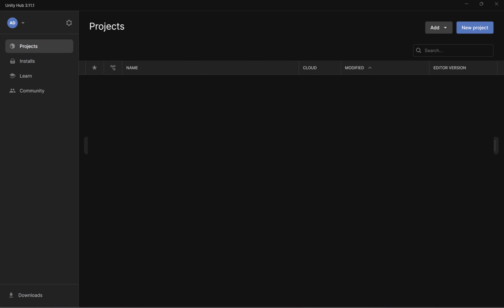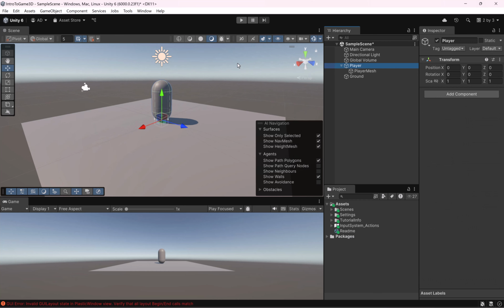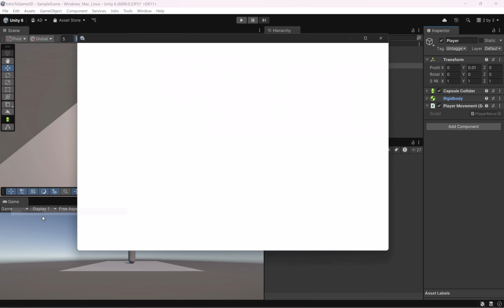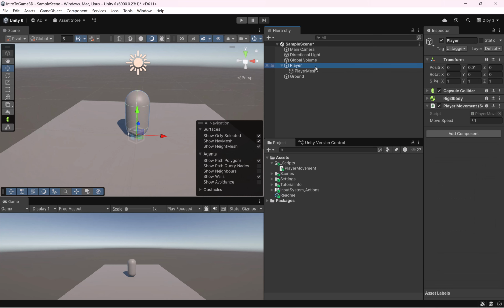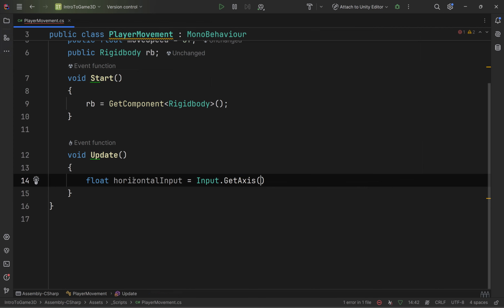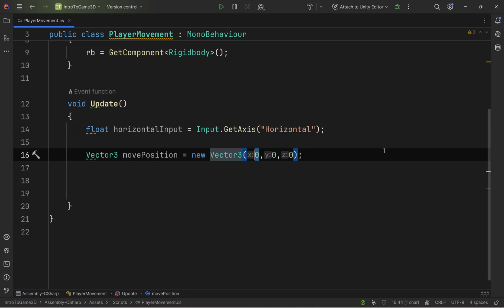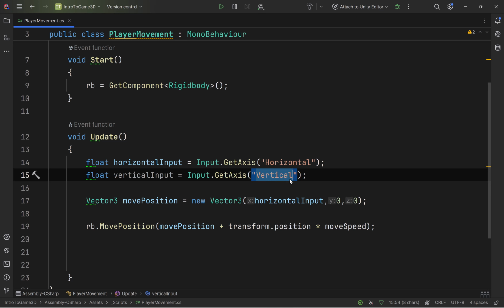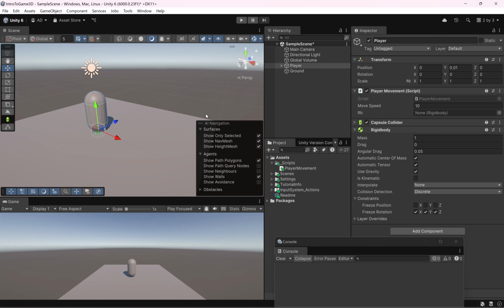01 ProjectSetup and Player Movement